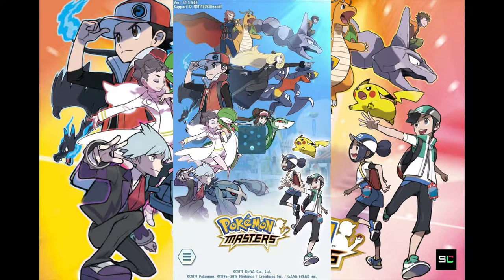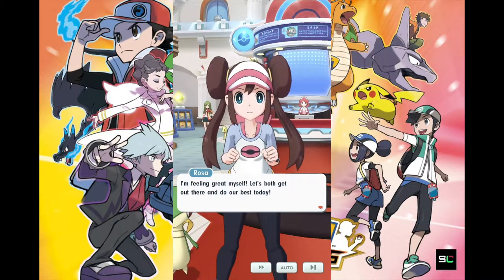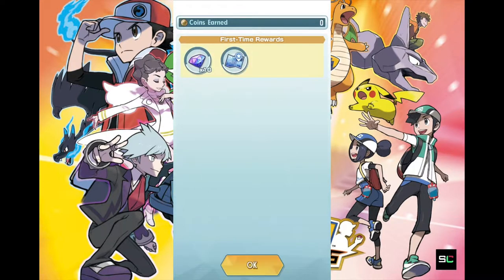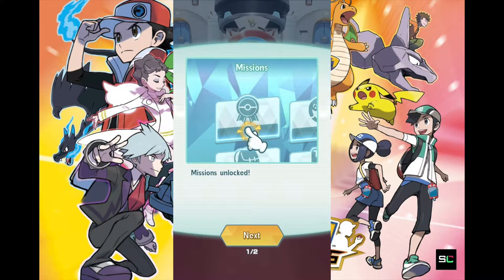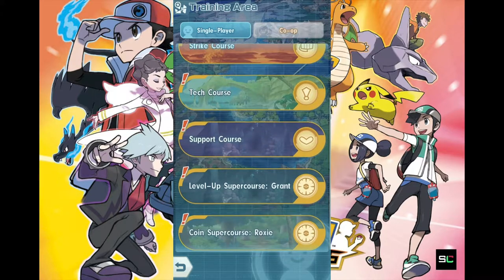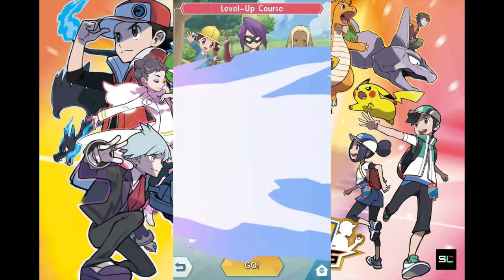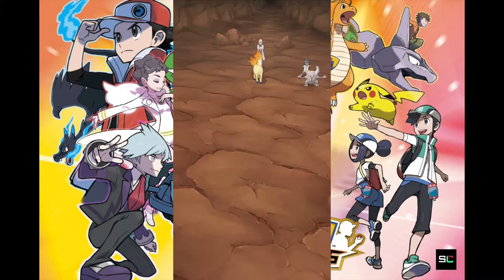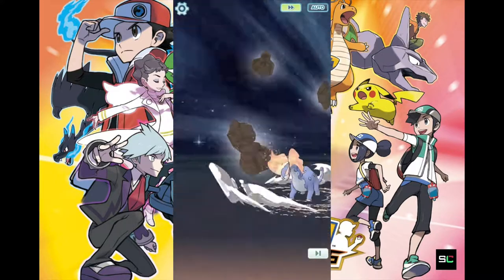【ポケモンマスターズ】Finishing up Chapter 2 and unlocking more missions